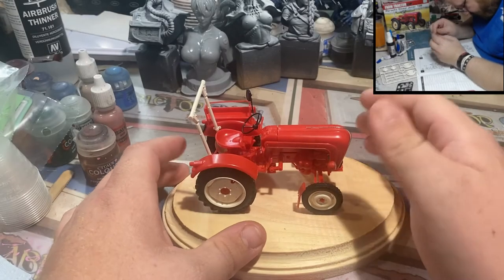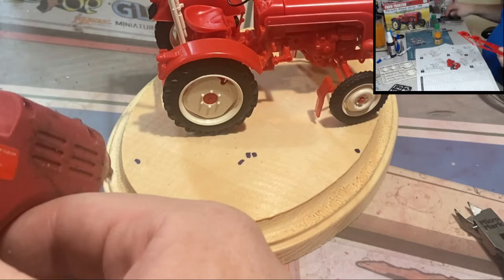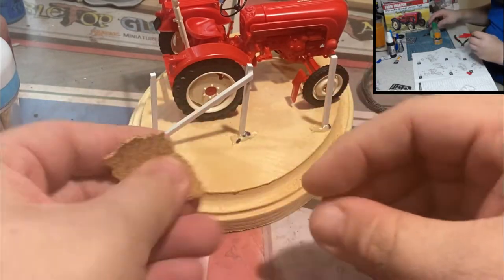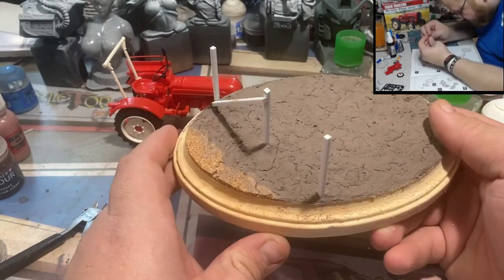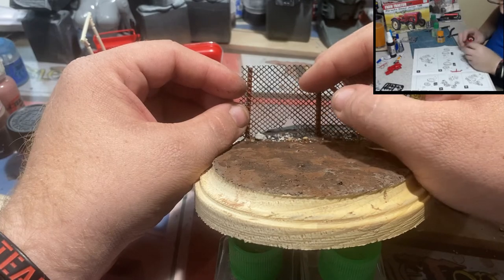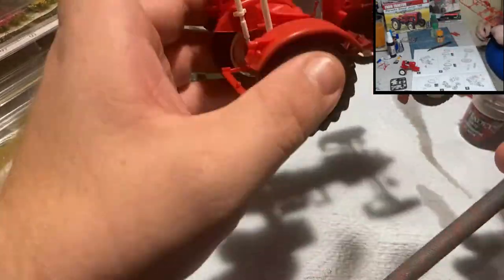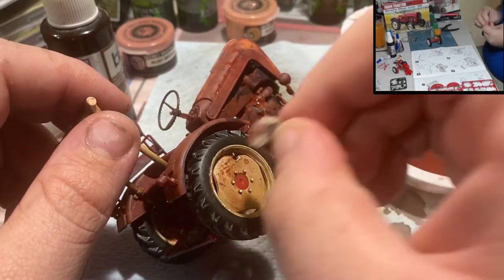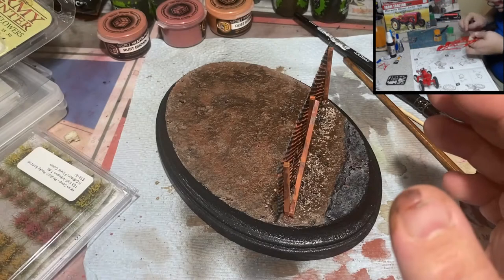Abandoned Porsche Tractor Diorama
This kit is based on the Porsche Junior tractor manufactured by Porsche-Diesel from 1952 to 1963. It is powered by an air-cooled 14 hp 822 cc, single-cylinder diesel engine. This kit is manufactured by Revell Germany and it 1/24 scale. I was inspired to do this diorama by a friend of the family who has restored a real one of these tractors and the weathering is loosely based on the condition the real one was found in.

Big thanks to everyone for all the love and support I'm so glad there there are so many of you who believe in what I'm doing and want to see more from me. If you would like to sport me in other ways there's a bunch of great ways to do so